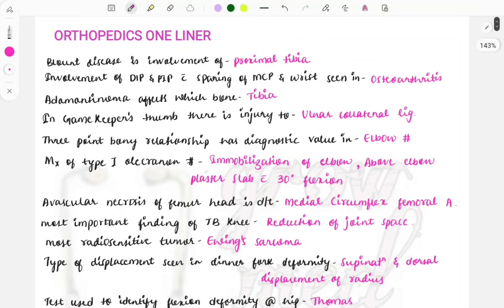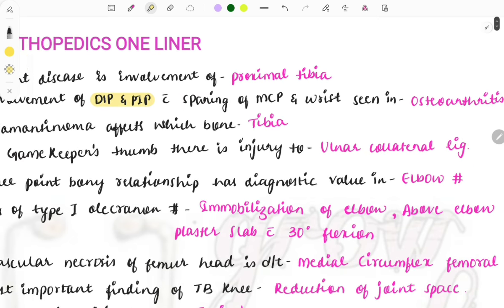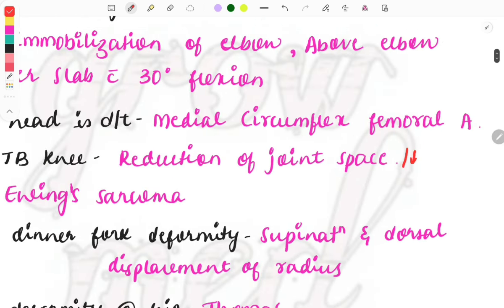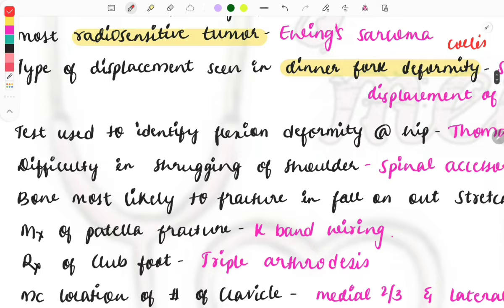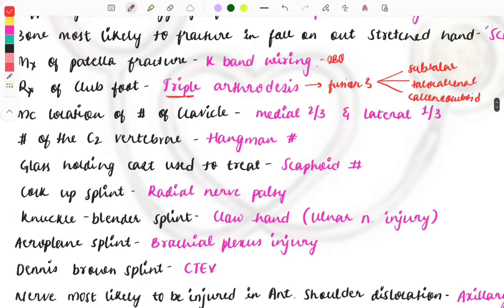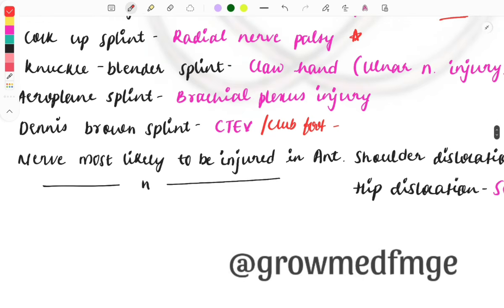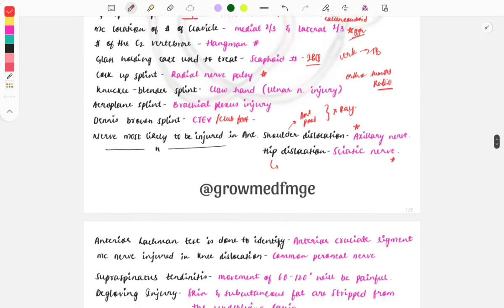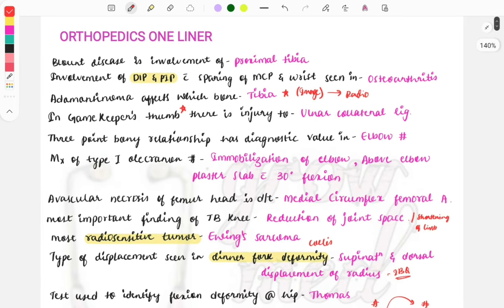Orthopedic- one liner | fmge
One liner pyq, important topic for fmge from orthopedic, high yeild topics.